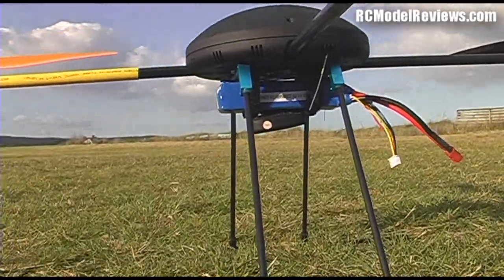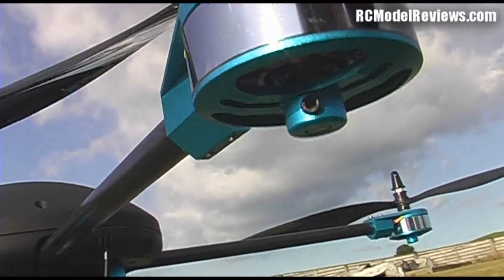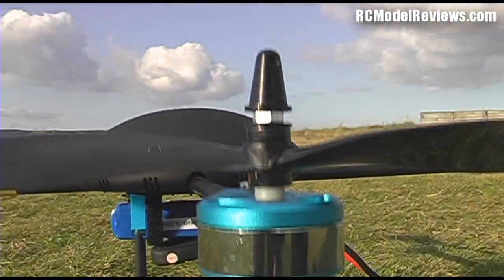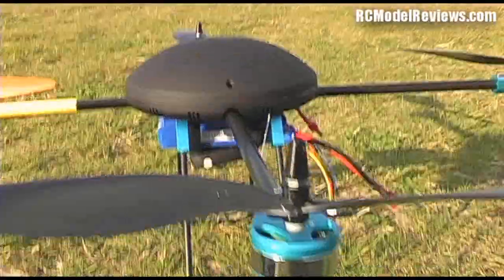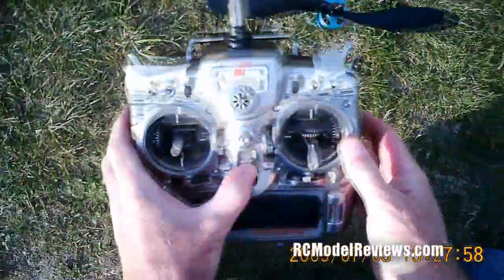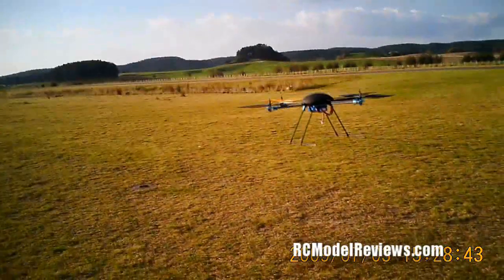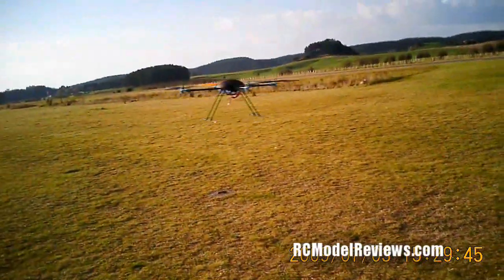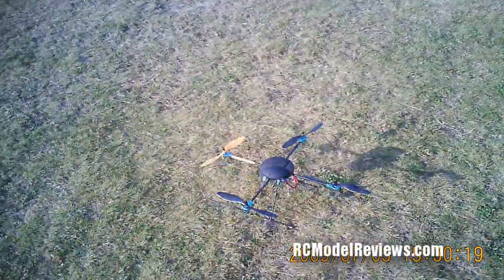Review (part 2): LotusRC T580 quadcopter - the hover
After assembling the LotusRC T580, I tried out the hovering in slightly blustery conditions.

I also discovered that it really does pay to check all the nuts and bolts are tightened from the factory -- it seems torquing some of the screws isn't part of that quality-control checklist that comes in the nice clear folder.

Next video I'll examine the altitude hold and how maneuverable the T580 is.